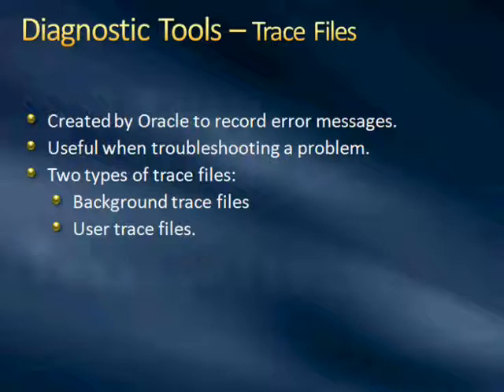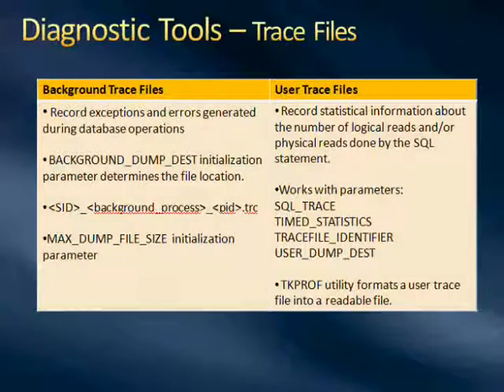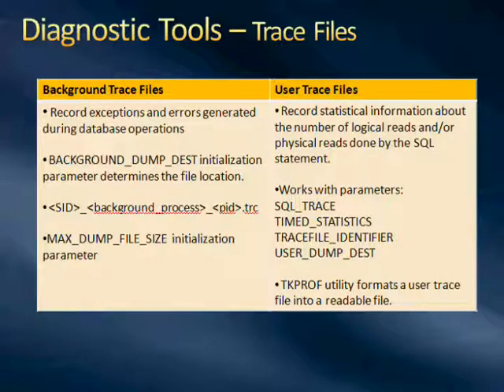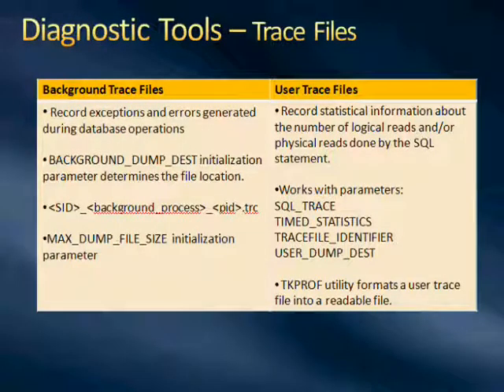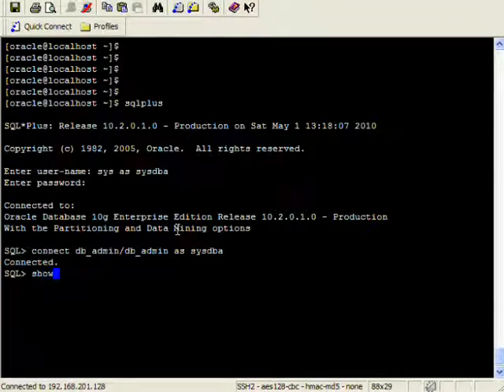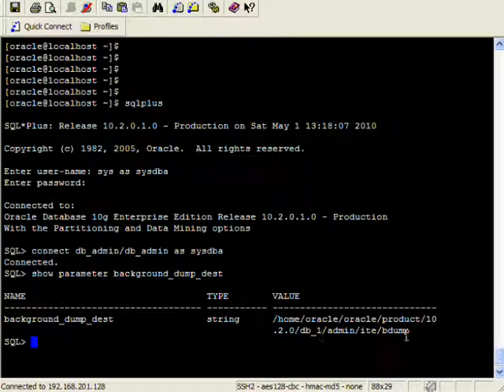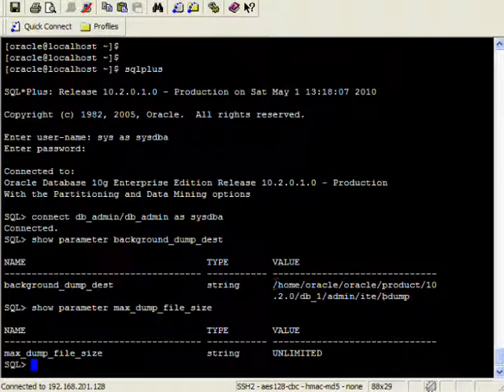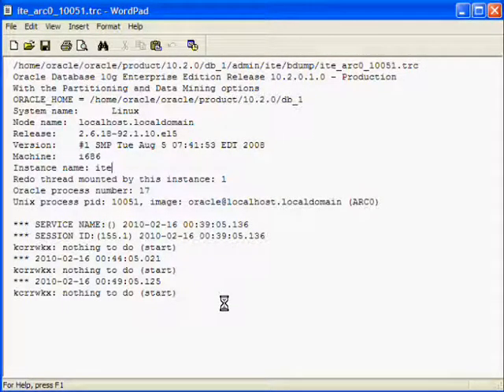Diagnostic Tools and Oracle Listener Part 2 of 7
Diagnostic Tools
* Alert log files
* Trace files

Oracle Listener
* Listener Control Utility
* Vulnerabilities
* Security measures